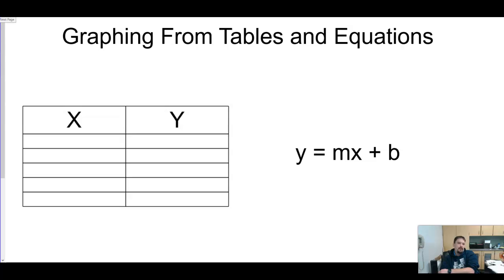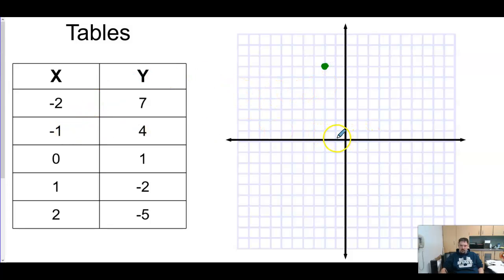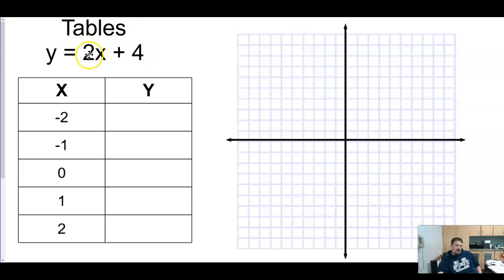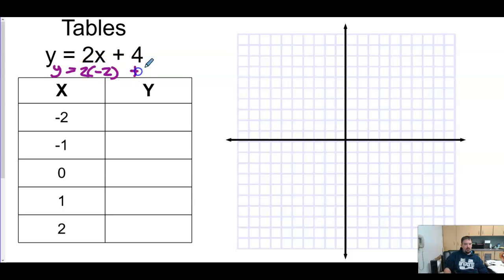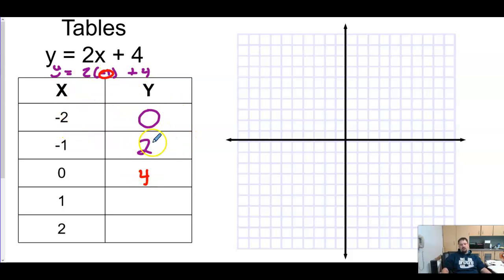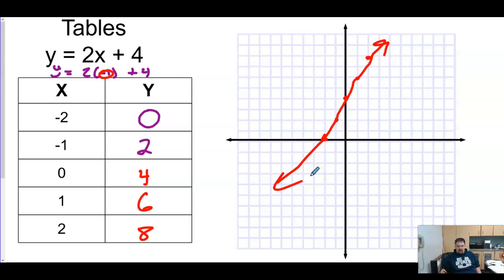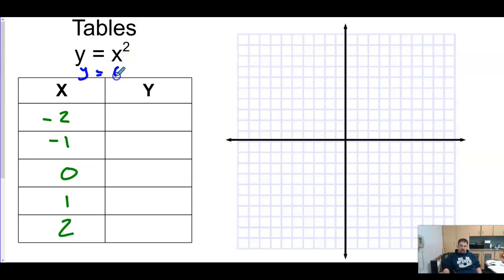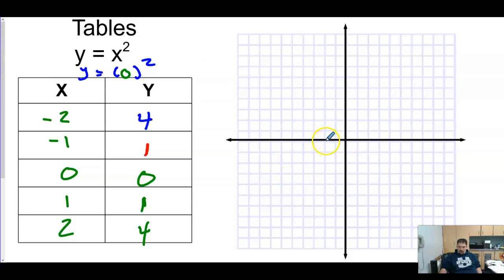Graphing From Tables and Equations